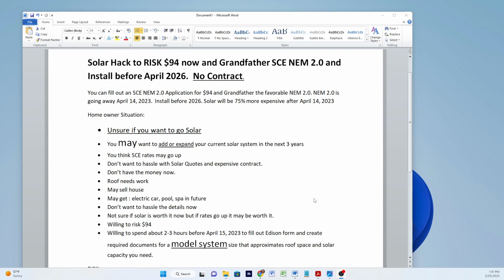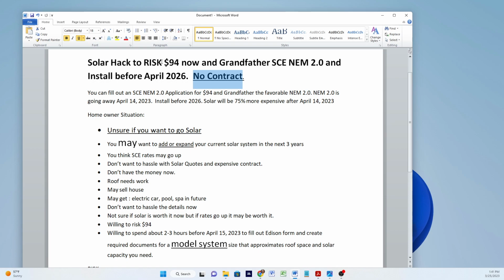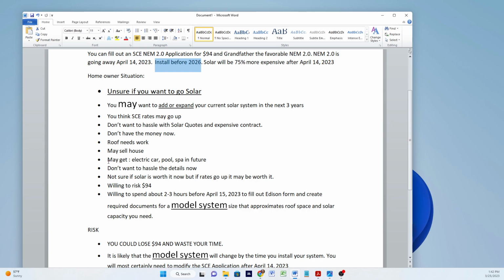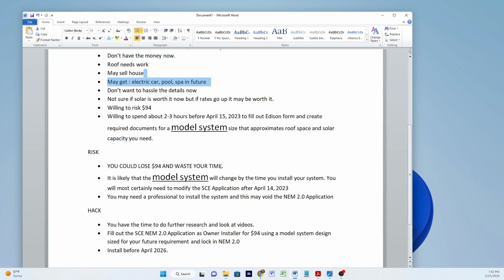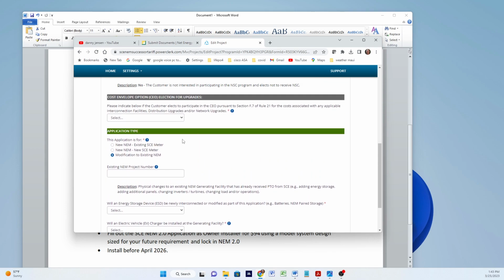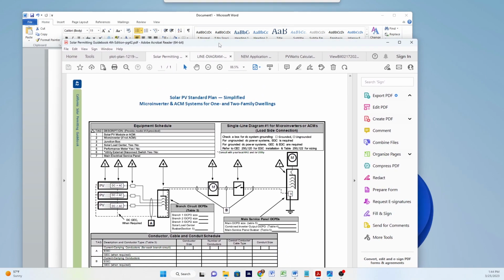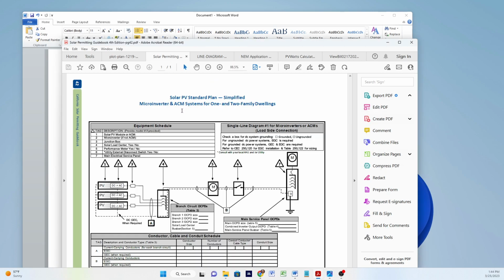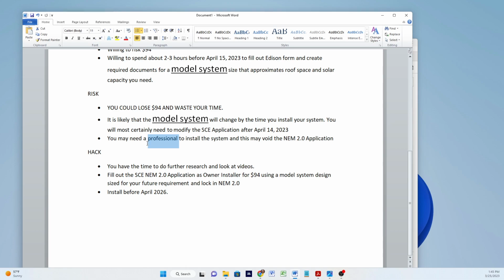Solar Hack Risk $94 to get Grandfathered SCE NEM 2.0 and Install before April 2026. No Contract.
You can fill out an SCE NEM 2.0 Application for $94 and Grandfather the favorable NEM 2.0. NEM 2.0 is going away April 14, 2023.  Install before April 2026 and get NEM 2.0 for 20 years for new system. Solar will be 75% more expensive after April 14, 2023 if you get NEM 3.0

See my latest video on how I filled out my form to see if you want to hassle it. I go into detail on estimating system size and filling out the single line diagram for SCE.

Estimate a rough system design :
Here you can use the calculator to held you figure out some details to enter into the SCE system. You may want to estimate on the high side.  I changed my design and panels a bit.